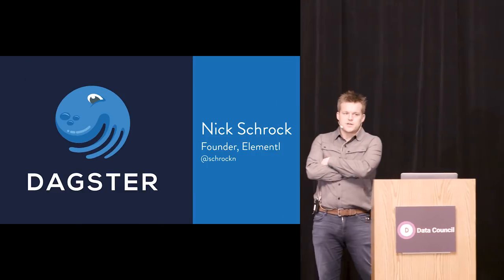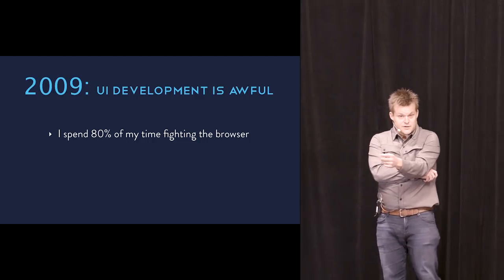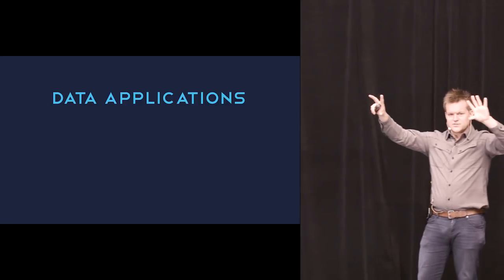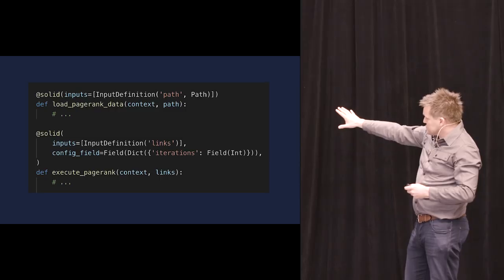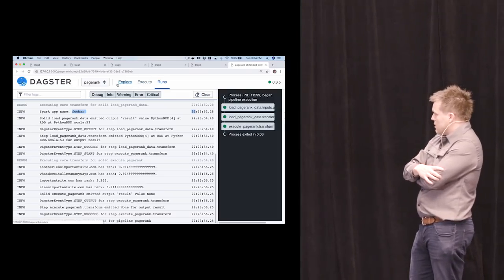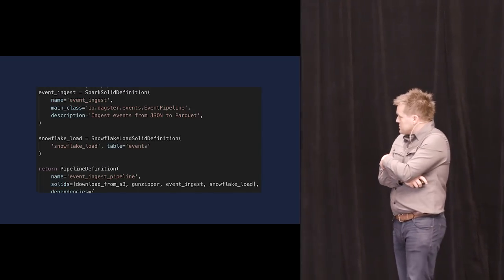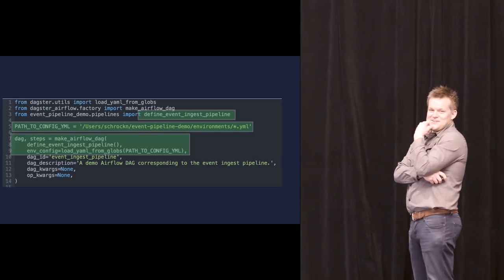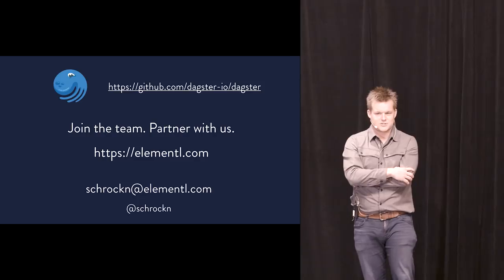Dagster: A New Programming Model for Data Processing | Elementl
This talk would introduce Dagster, an open source framework for building and modeling data processing computations. Data processing systems typically span multiple runtime, storage, tooling, and organizational boundaries. But all the stages in a data processing system share a fundamental property: They are directed, acyclic graphs (DAGs) of functional computations that consume and produce data assets. Dagster defines a standard for containerizing, describing and operating these computations, and that standard is opinionated and informed by the best practices in the industry leading to more testable, more reliable, better structured data systems.

By defining a standard one can build these computations in tools that users know and love such as Jupyter Notebooks (via Papermill), Dbt, Spark and leverage that standard in order to build high quality developer- and ops-facing tools to inspect, operate, and monitor those computations. These tools range from our beautiful introspection and execution tool Dagit, to tools that schedule these computations on systems ranging from Airflow to Lambda, among others. Dagster embraces the chaotic reality of the modern data management, and is an abstraction designed for incremental adoption within an increasingly heterogenous ecosystem. We would describe both the technology and the technical and organizational insights gained by production use of Dagster.

Nick Schrock is the founder and CEO of Elementl, a company aiming to reshape the data management ecosystem, and the creator of Dagster, a new programming model for data processing.  Previously, Nick was a Principal Engineer and Director of Engineering at Facebook. In that time, Nick co-created GraphQL, and led its implementation and adoption across the entire organization and product line. He also formed the Product Infrastructure group, whose engineers, in addition to GraphQL, created React, React Native, and many other broadly-used developer technologies, both inside Facebook and the technology industry at large.